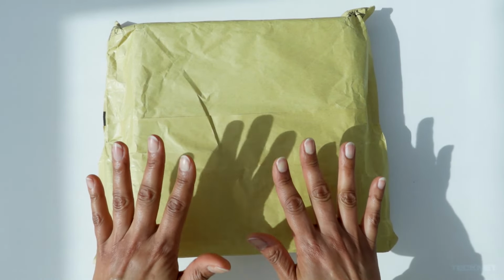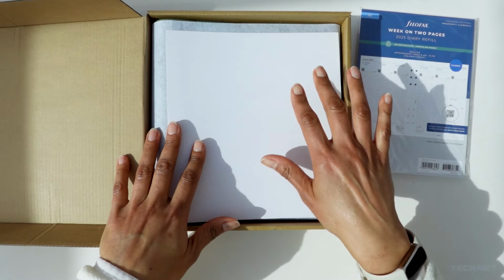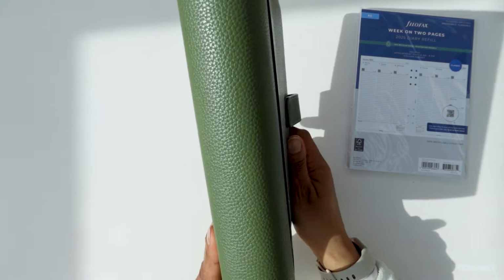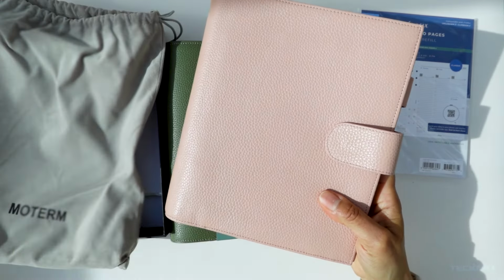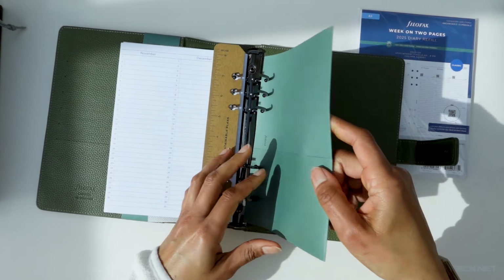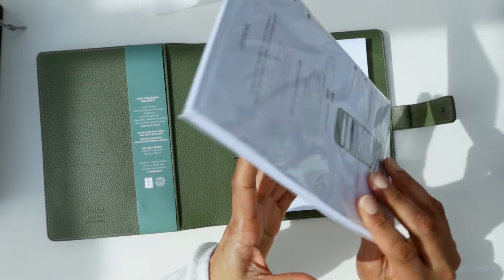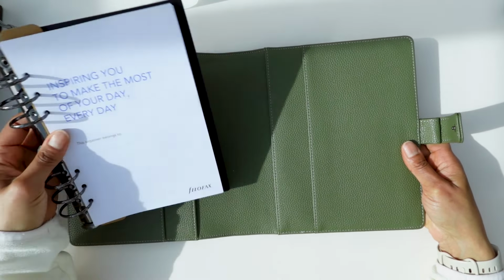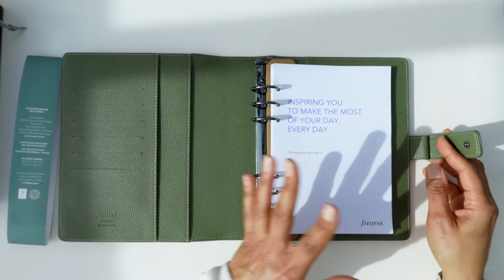NEW: Filofax Camden unboxing + first impressions 🧐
Unboxing the Filofax Camden! In this video, I share my first impressions of this new organiser—what I love, what surprised me, and whether it might be a good fit for you.

Let me know your thoughts—would you use the Camden?

If you have any questions drop 'em in the comment section and I'll see you there...

Song: Get Right
Artist: Owl Nest